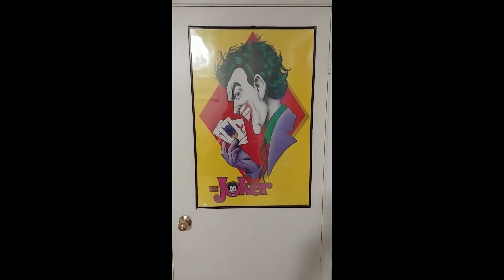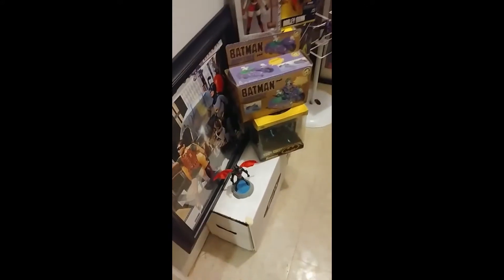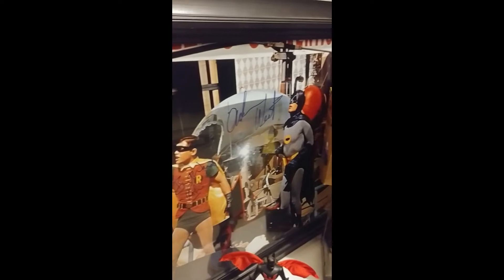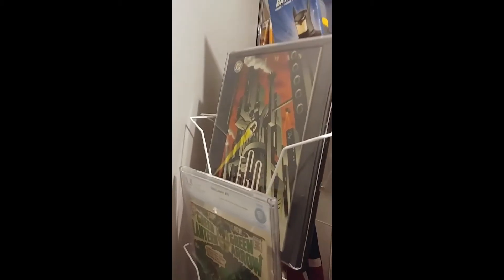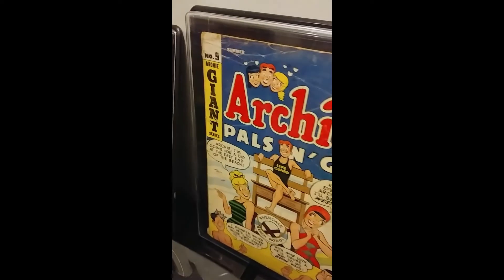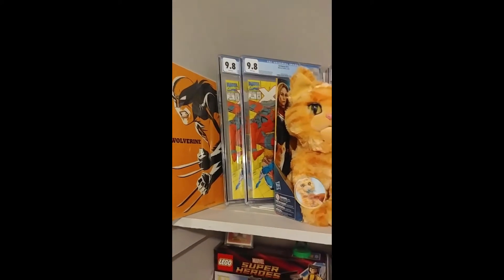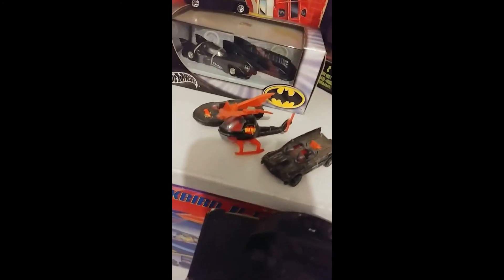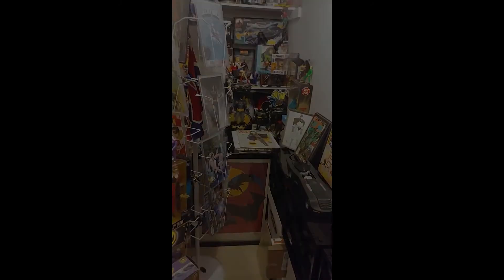Next Issue - Episode XII - The Bat Cave COMIC BOOKS TOYS RARE WOW!!!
Exploring the depths of the Bat Cave